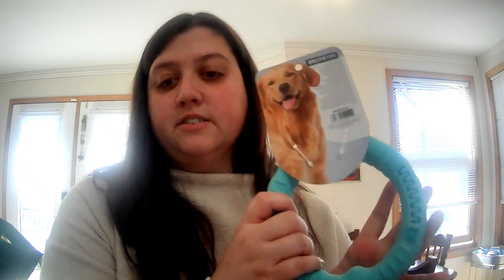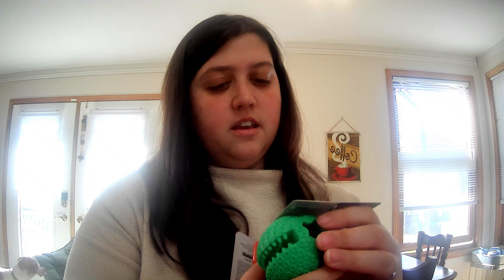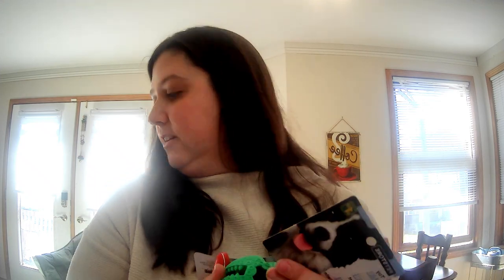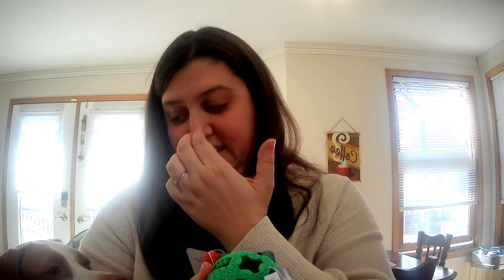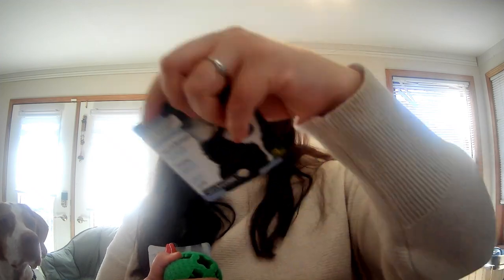The Best Dog Toys: Tested & Reviewed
Are you tired of watching your furry friend destroy yet another toy? Find out what's the best dog toy for your loyal companion in this fun and informative video! From durable dog toys that can withstand even the most aggressive chewers to interactive dog toys that'll keep your pet engaged for hours, we've got you covered. If you're a pet parent looking for the perfect playtime companion for your funny fur friend, this video is for you! Whether you're looking for a fun way to keep your dog active or just want to see some adorable funny animal videos, we've got some amazing pet product reviews that'll make you laugh and learn. So, what are you waiting for? Press play and discover the secret to keeping your furry friend happy and entertained!